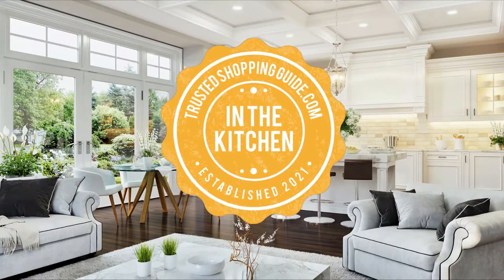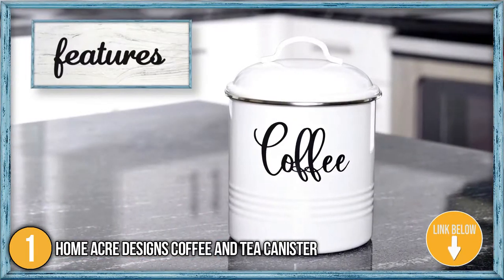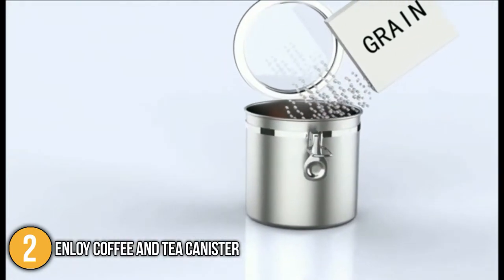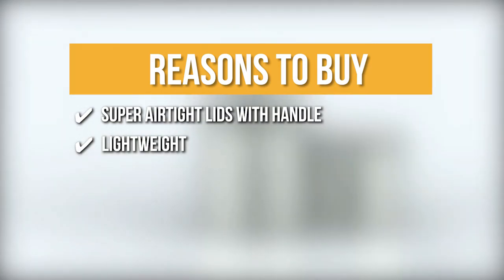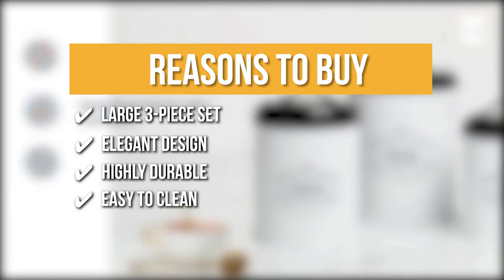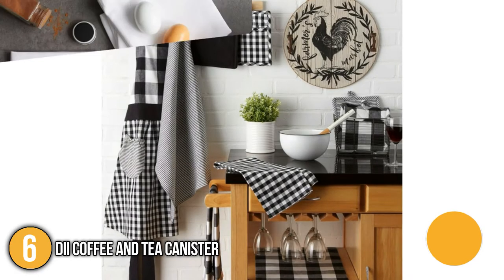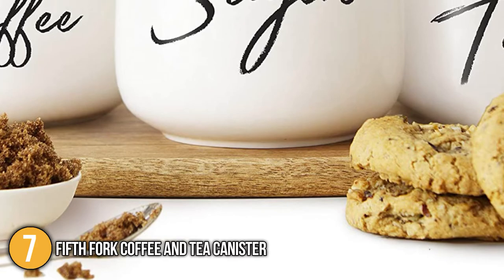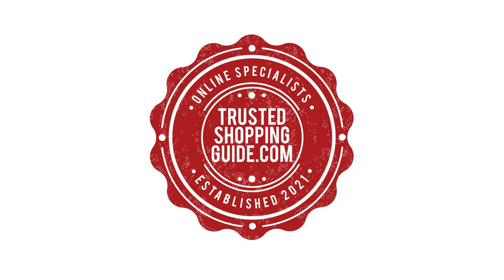✅ Top 7 Best Coffee and Tea Canisters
If you're having trouble deciding, here are detailed reviews of 7 top-rated coffee and tea canisters to assist you in properly storing your coffee beans, grounds, and tea. Leaving your coffee beans in their original packaging is the worst thing you can do for them, and keeping them in a fireproof safe or even a freezer will not help either. Aside from these, leaving the beans in open bags or pouches exposed to heat, air, light, or moisture will not prevent the beans from rotting. With all this information, it is evident that proper storage will keep your beans fresh and of excellent quality, for a great brew. Of course, not just any storage container will suffice; you must choose the greatest container available.

✅ 7 TOP-RATED  COFFEE AND TEA CANISTER 2022

00:00 - Introduction

**01:15** - Home Acre Designs Coffee and Tea Canister

**02:30** - ENLOY Coffee and Tea Canister

**03:39** - Steelware Central Coffee and Tea Canister

**04:43** - Baie Maison Coffee and Tea Canister

**05:47** - malmo Coffee and Tea Canister

**06:56** - DII Coffee and Tea Canister

**08:11** - FIFTH FORK Coffee and Tea Canister